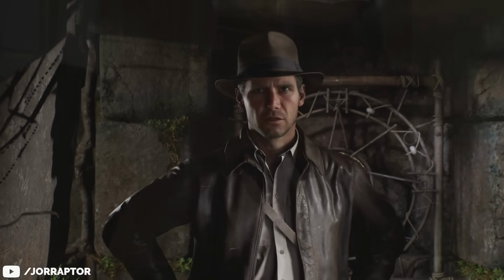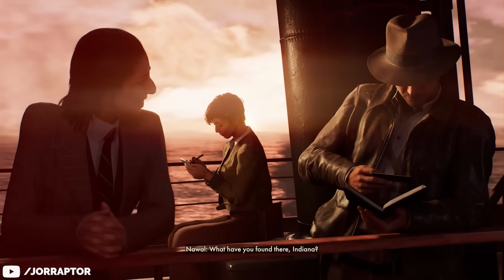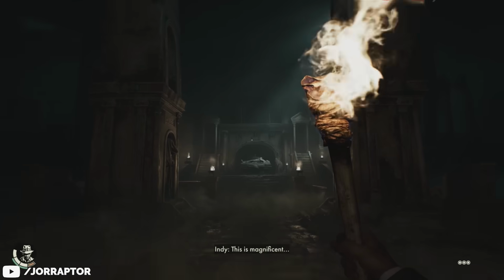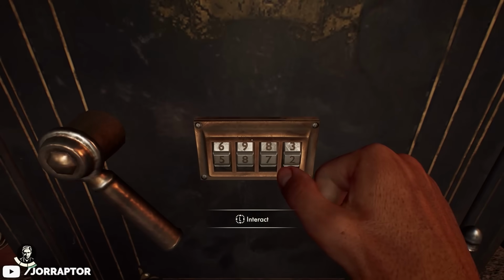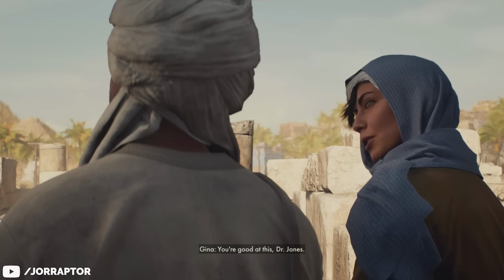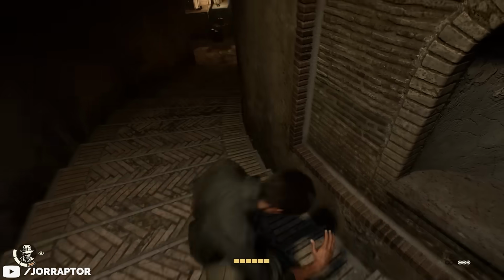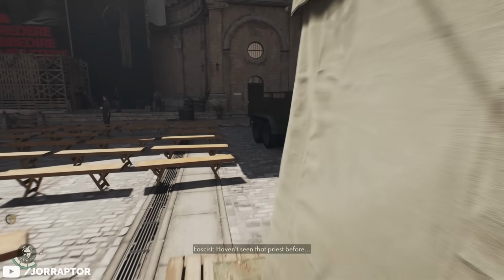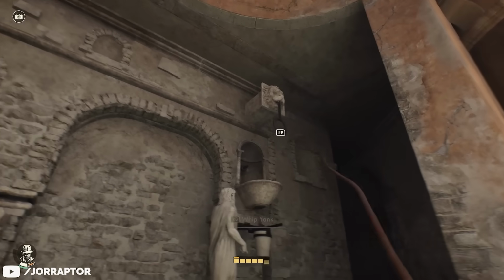I Finished Indiana Jones And The Great Circle…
Timestamps
00:00 Story & Setting
01:38 A Big Adventure
02:41 What Will You Be Doing?
04:11 The Iconic Whip
04:33 Nice Twist To Combat
05:50 Stealth Is Pretty Important
06:56 Other Content...
08:16 Closing Thoughts